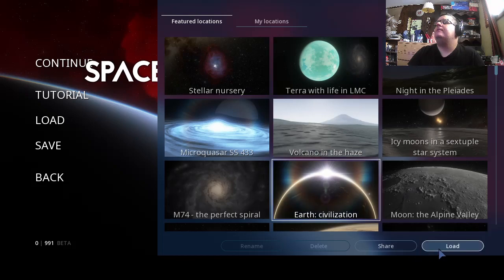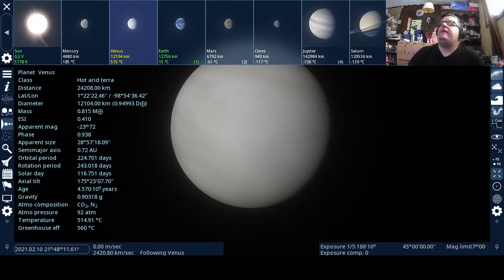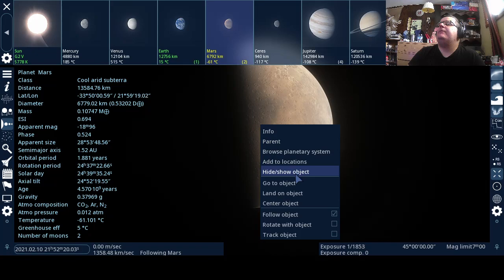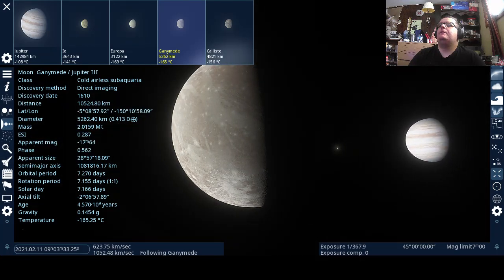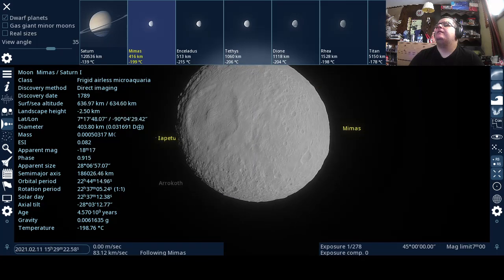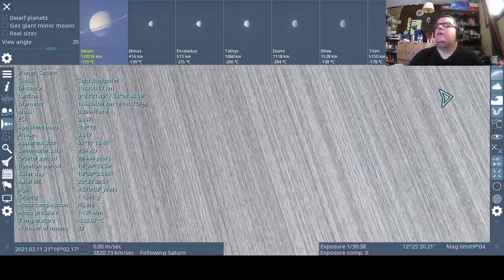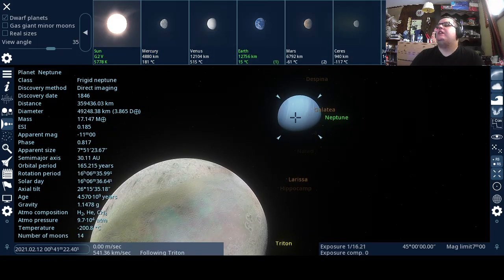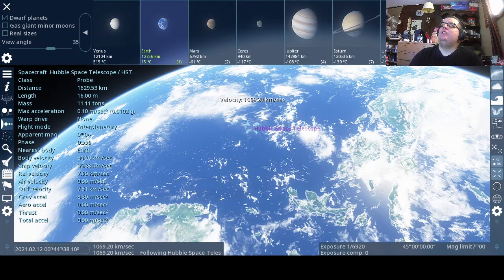Space Engine: Brief Tour of the Solar System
Please donate money to St. Jude's Hospital to help children live a long and happy life.